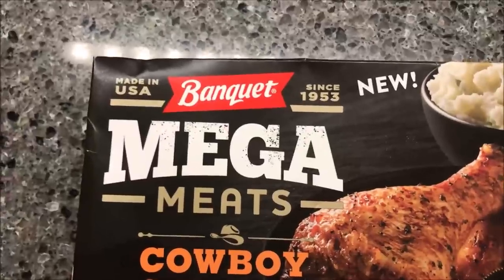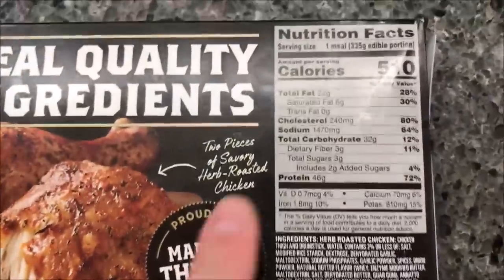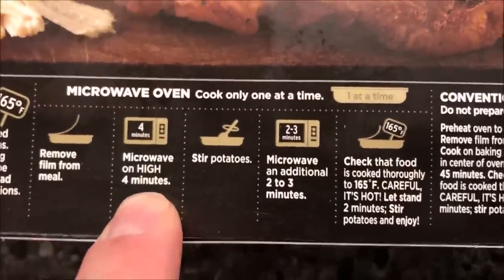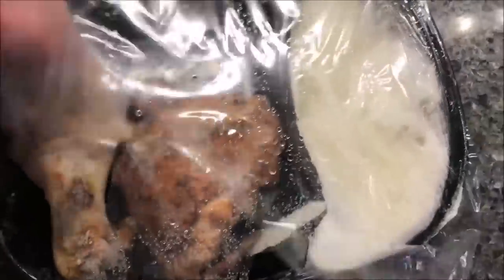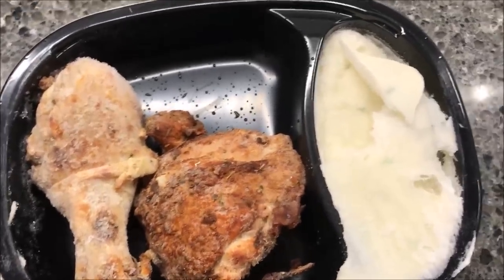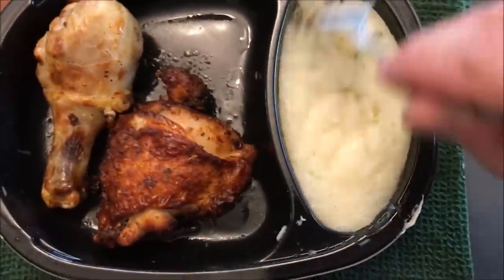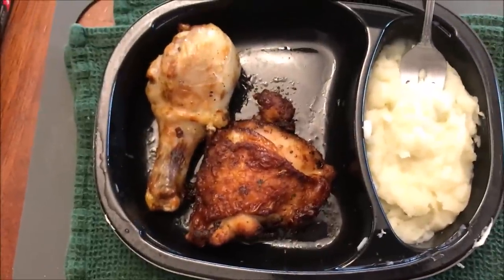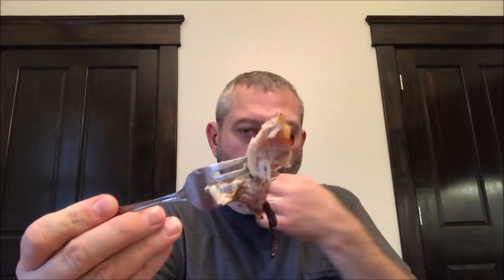Banquet Mega Meats: Cowboy Chicken with Homestyle Mashed Potatoes Review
This is a taste test/review of the Banquet Mega Meats Cowboy Chicken with Homestyle Mashed Potatoes frozen meal. It has an herb roasted chicken thigh and drumstick with mashed potatoes. It was $2.99 at Kroger. 1 package (335g) = 510 calories